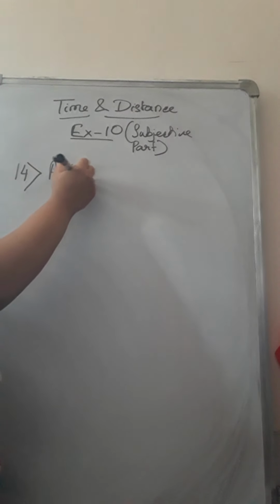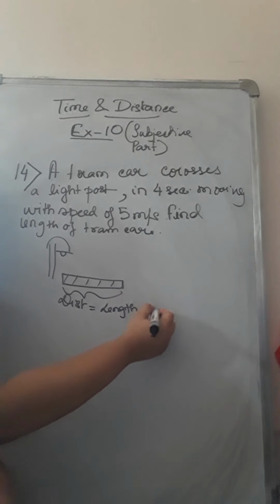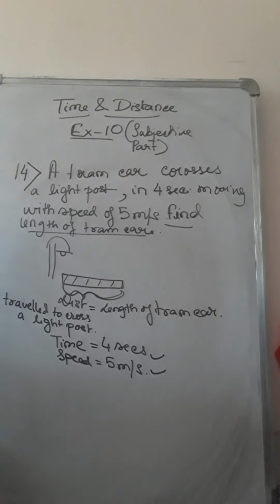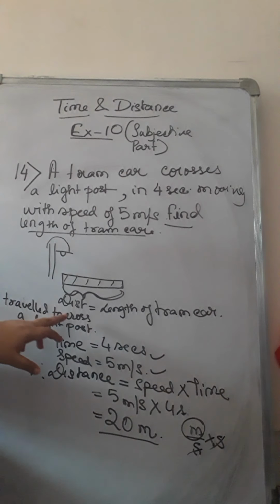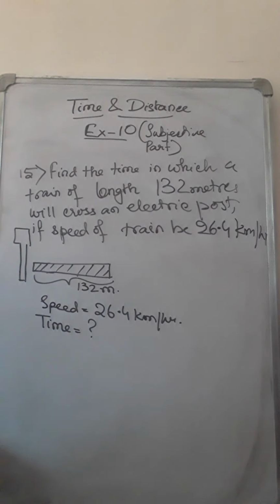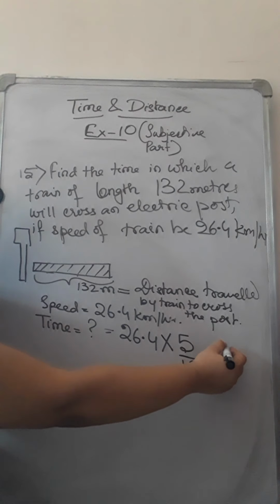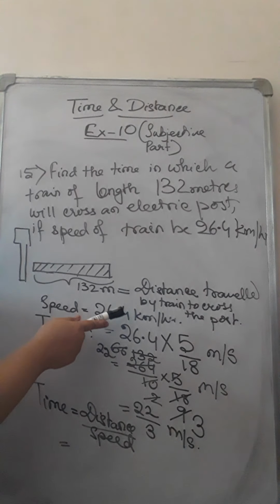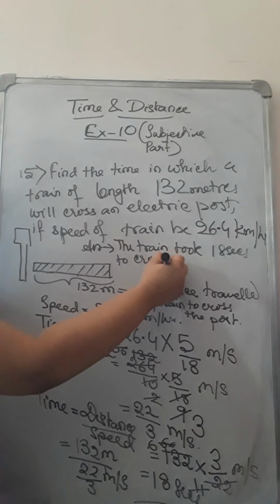Class 7,Maths -Time and Distance(problemsums), part 1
Abanti mam